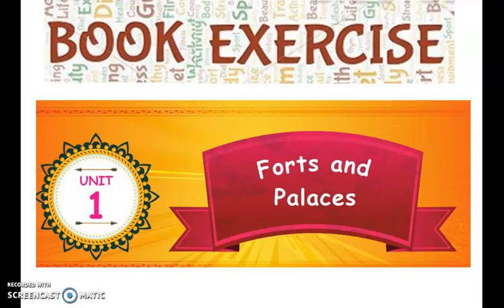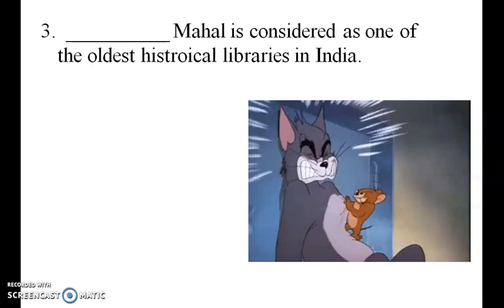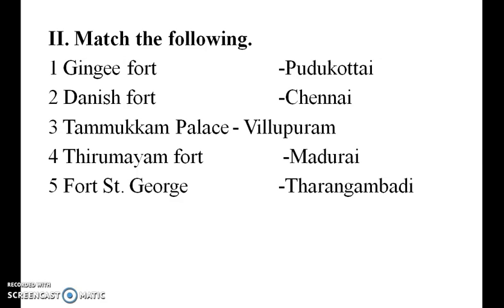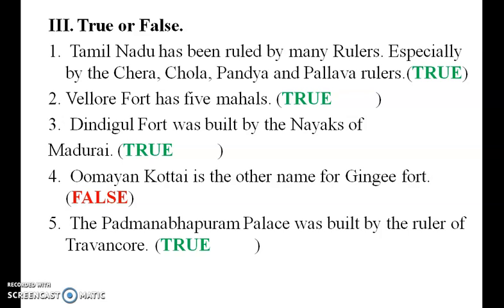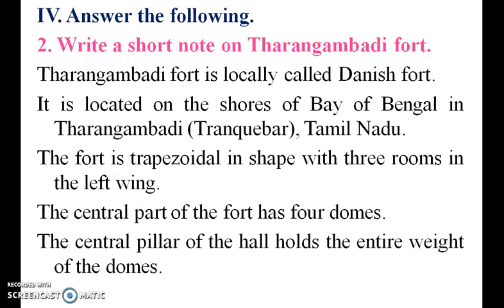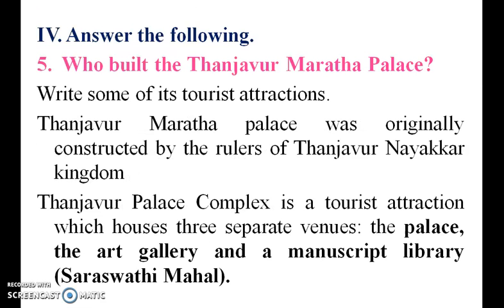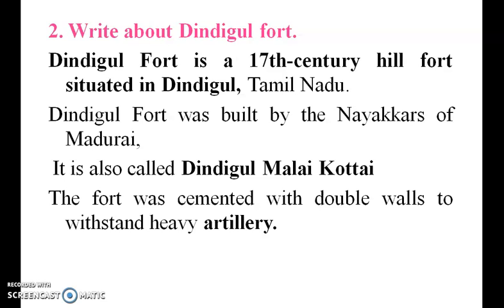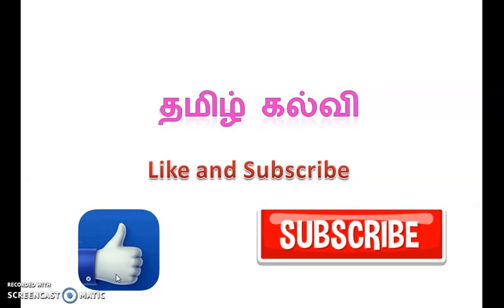Book exercise 5th Standard 3rd Term Book Exercise Forts and Palaces Social Science Tem-3 Unit-1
5th Standard 3rd Term Book Exercise Forts and Palaces  Samacheer Kalvi  Social Science Term-3 Unit-1

5 வது தர 3 வது கால கோட்டைகள் மற்றும் அரண்மனைகள் சமச்சீர் கல்வி சமூக அறிவியல் கால -3 பிரிவு -1